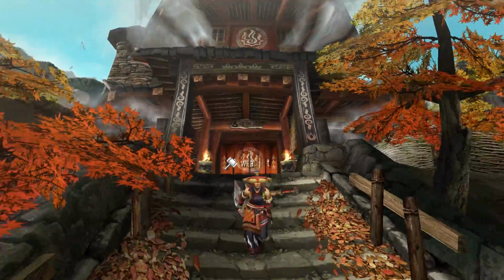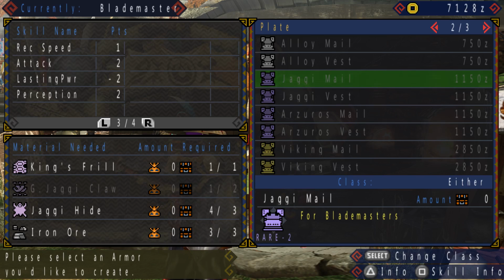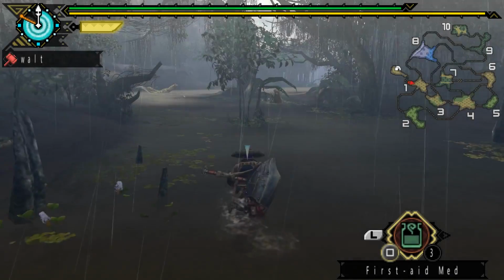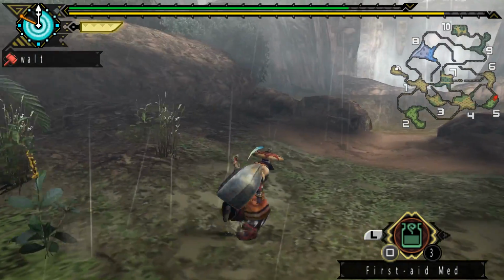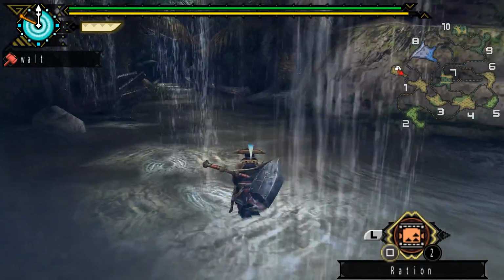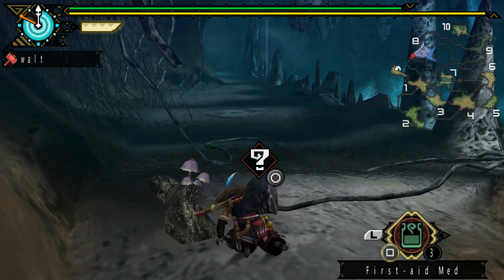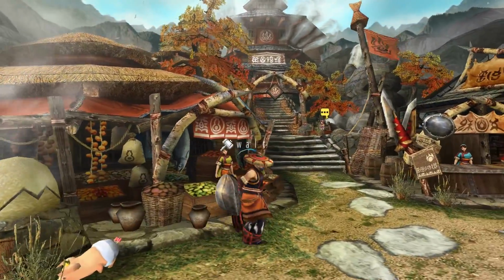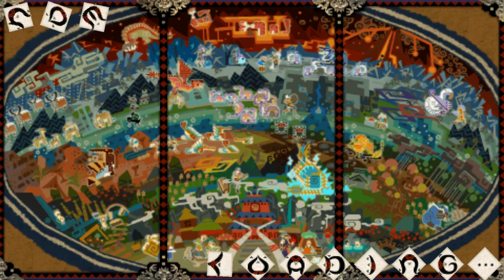Monster Hunter Portable 3rd Episode 7- Jungle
Anotha map.